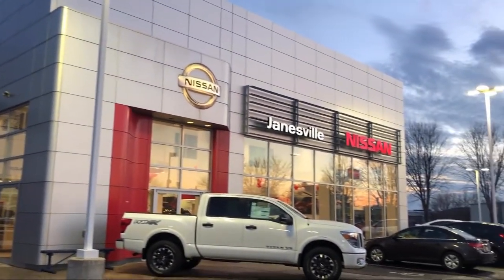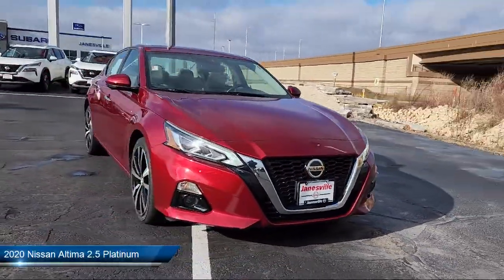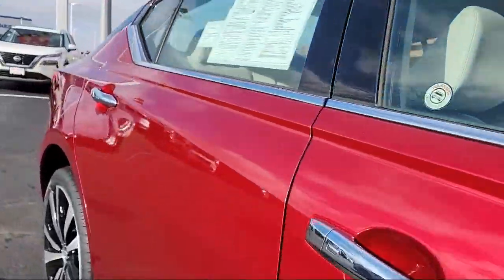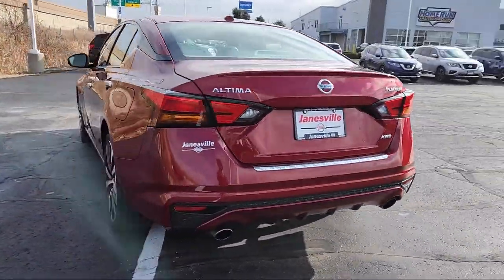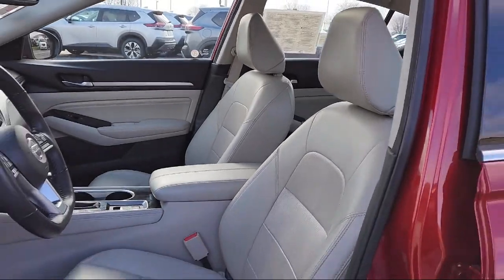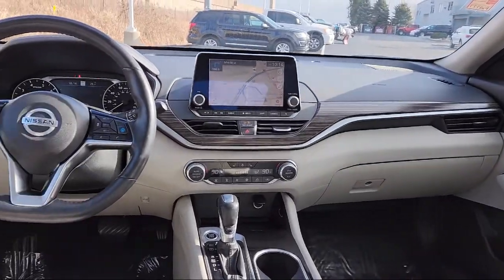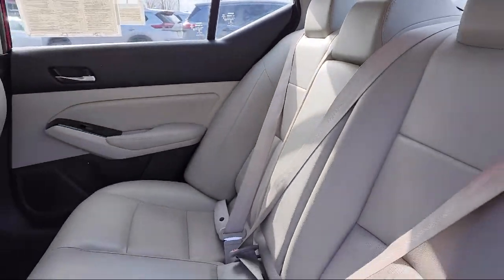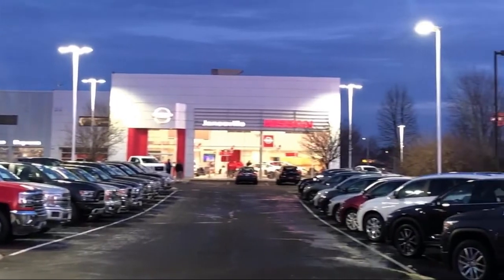2020 Nissan Altima 2.5 Platinum Janesville Milwaukee Madison Beloit Rockford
2020 Nissan Altima 2.5 Platinum Stock Number: P28777 Vin:1N4BL4FW9LC156100.

Janesville Nissan
2627 Morse Street